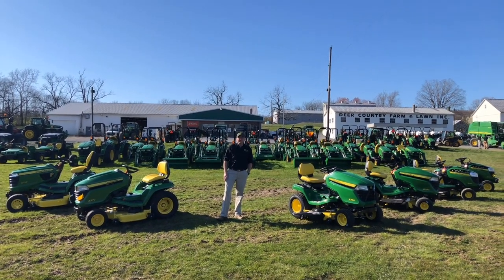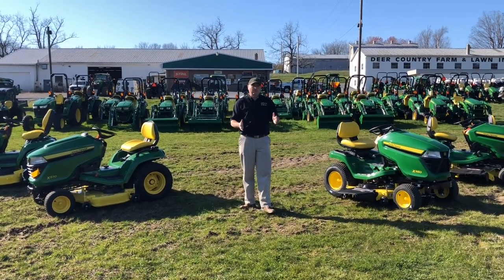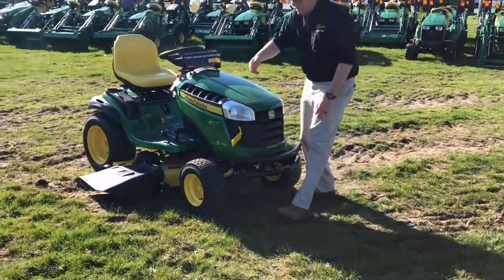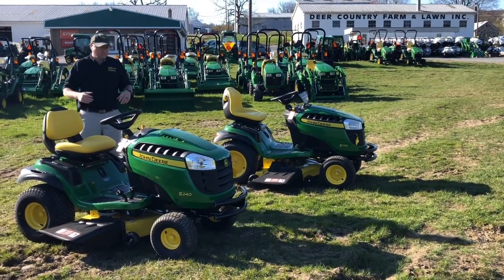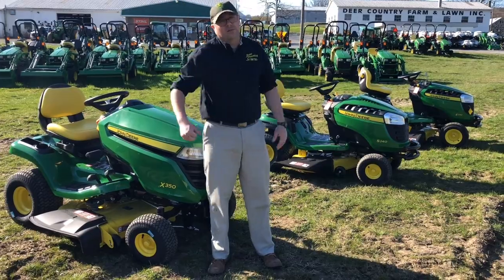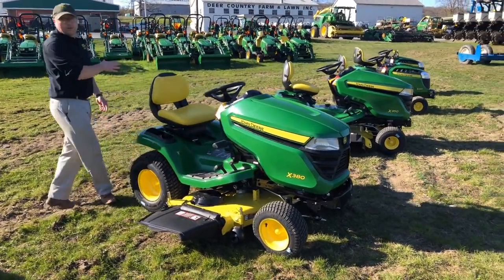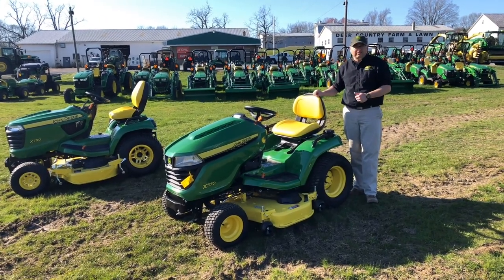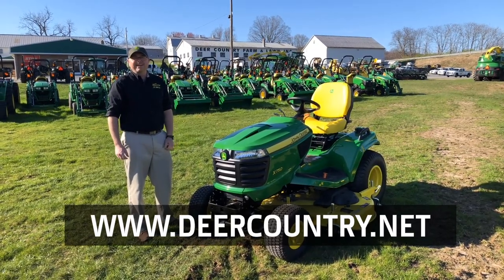What's the Difference Between a Lawn Tractor and a Garden Tractor?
If you're in the market for a new lawn mower, wondering which lawn mower is the best for your property, or if you just really like lawn mowers. Check out this short video that details the key differences between lawn and garden tractors and what features you should be mindful of if you're looking to buy.